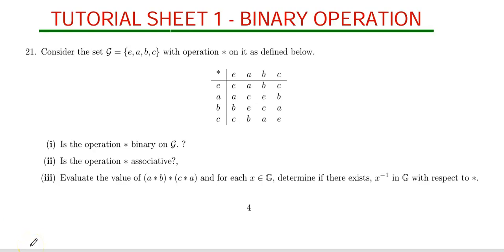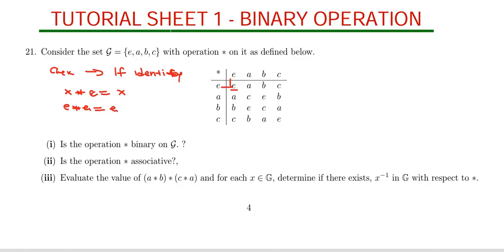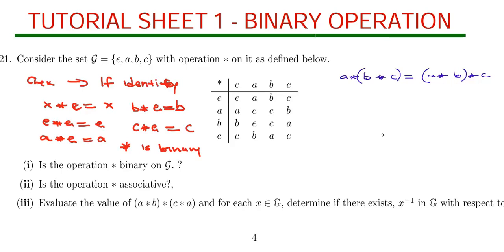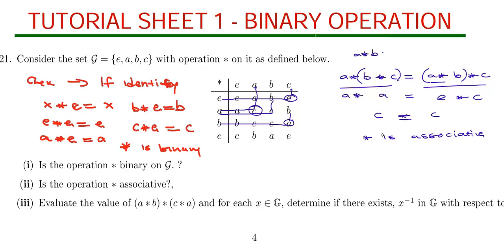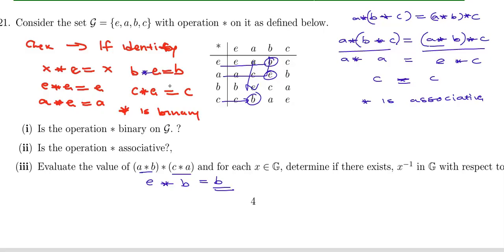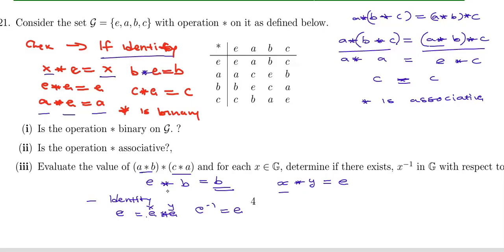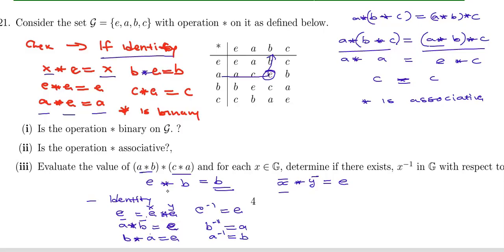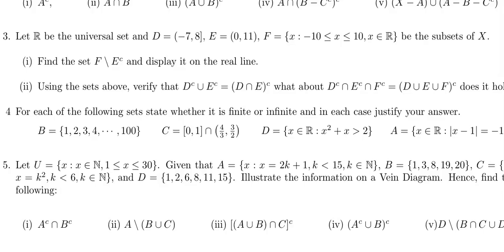BINARY OPERATION 2 - MSM 111 - TUTORIAL SHEET 1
In this video we solve an interesting question to build your understanding on binary operation